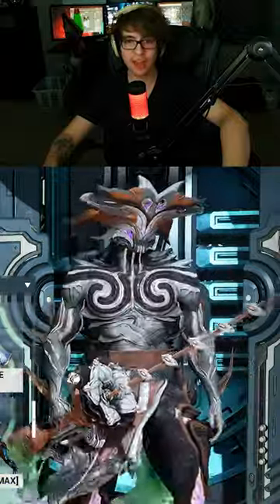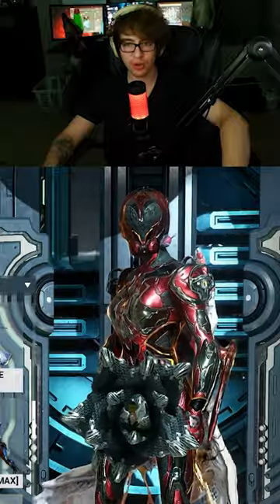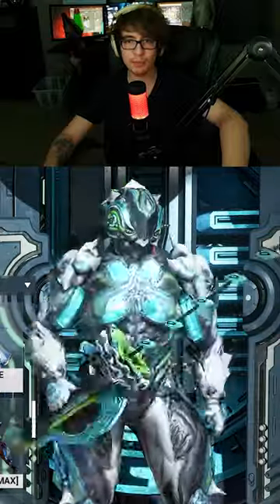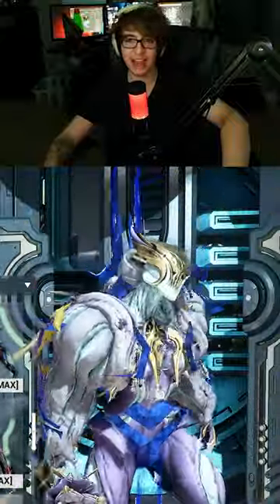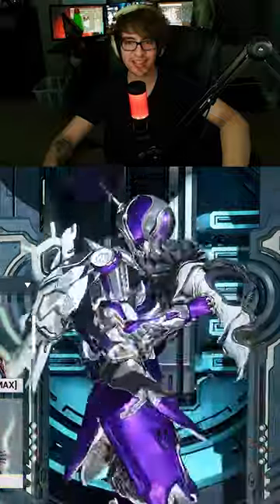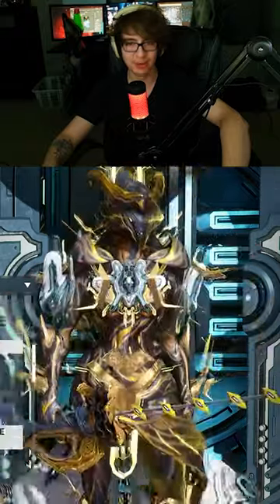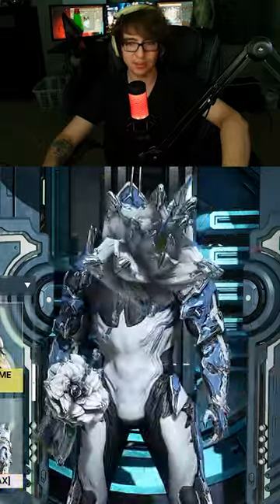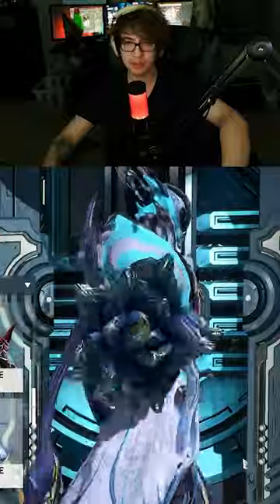Is This Bugframe Warframe?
Warframe is having some cosmetic bugs again, is this the new bugframe?